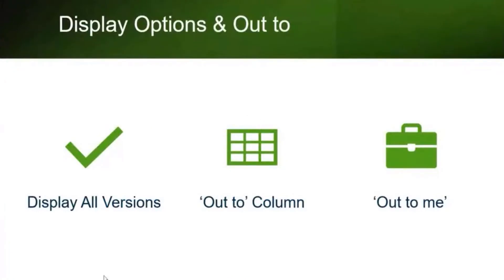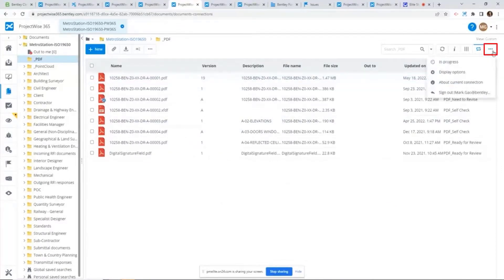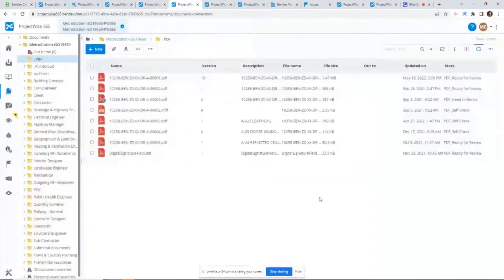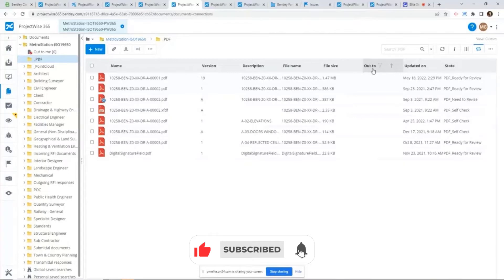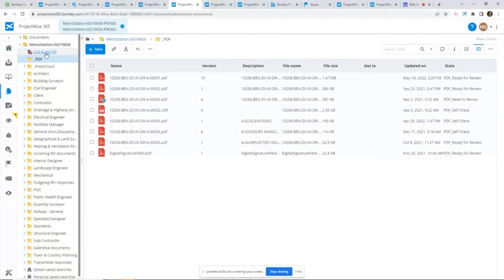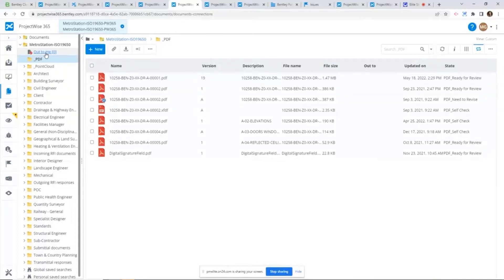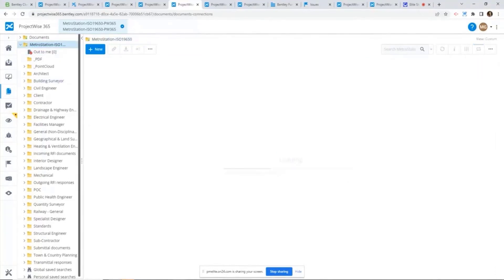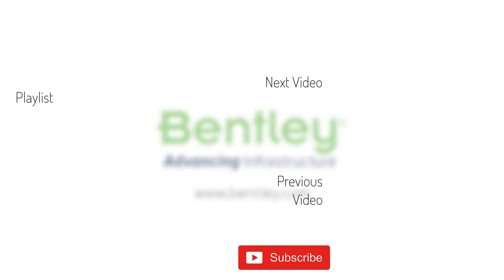Display Options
Learn how to hide or unhide previous document versions. This short video from ProjectWise expert Mark Gao discusses staying informed and knowing who checked out what documents in ProjectWise and which documents are checked "Out to me".